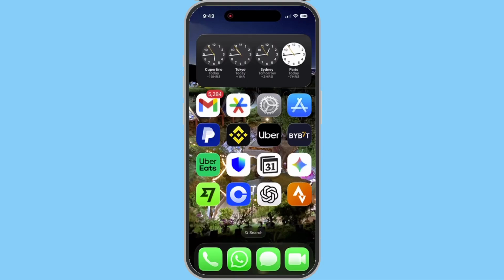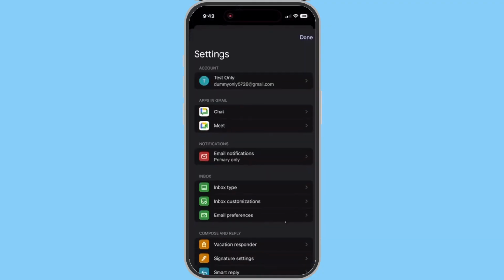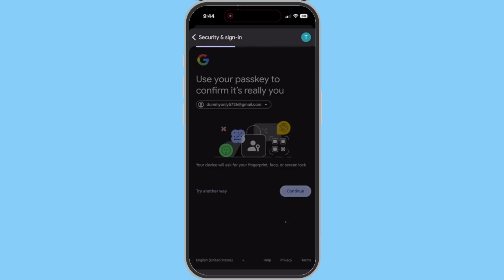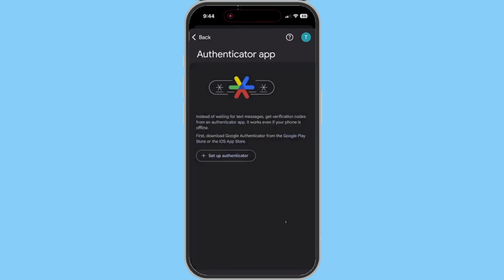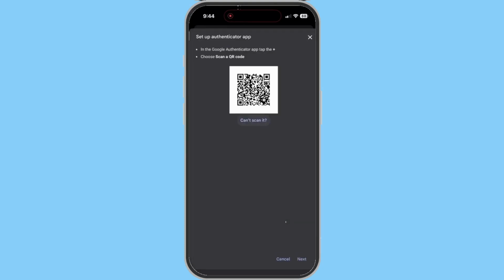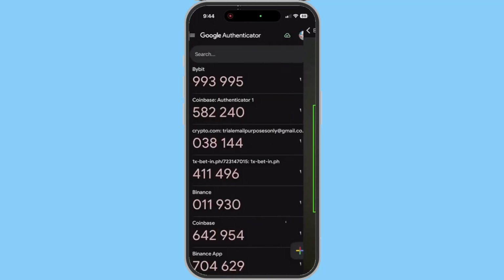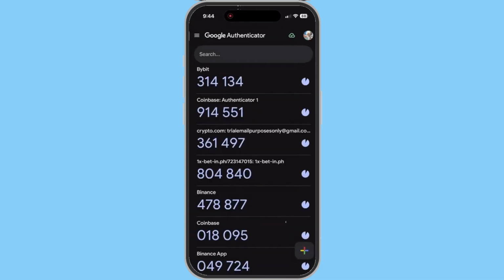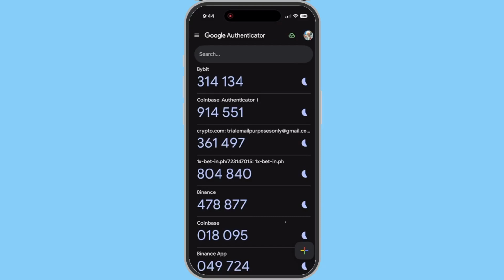How To Find Google Authenticator Setup Key In 3 Simple Steps (Full Guide)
Learn how to quickly locate your Google Authenticator setup key to secure your accounts with two-factor authentication. This tutorial covers the exact process of finding the manual entry code if you cannot scan the QR code.

In this video, you will learn:
- Where to locate the secret setup key
- How to use the manual entry method in the app
- Tips for securing your 2FA backup codes
- How to troubleshoot common setup issues